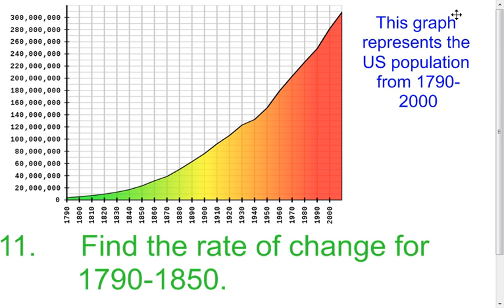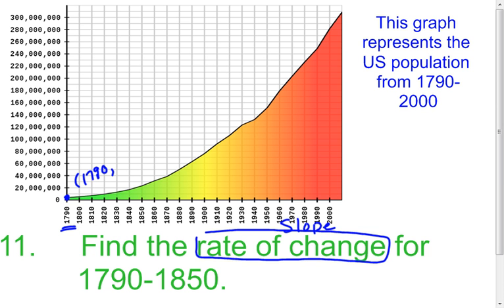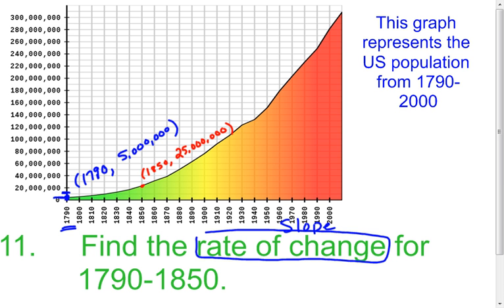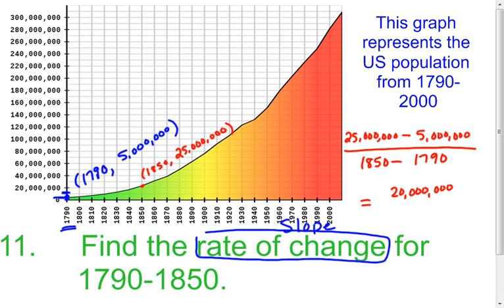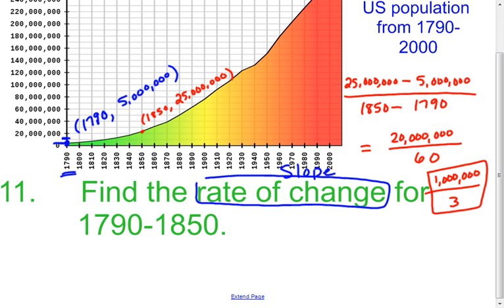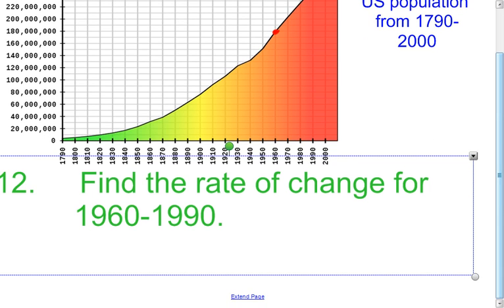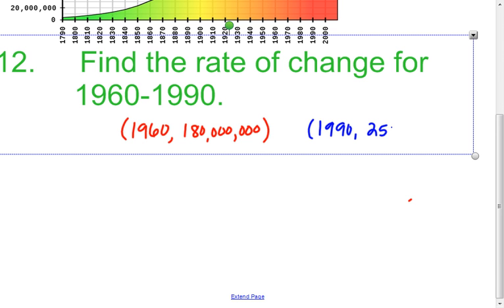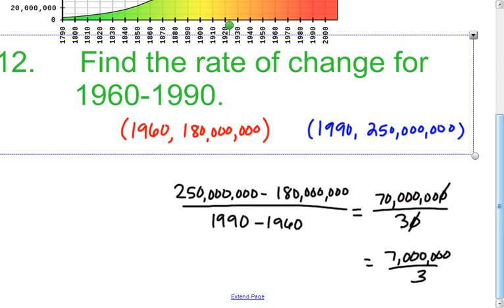5 1 D Slope Word Problem